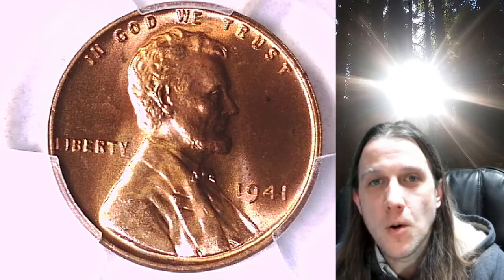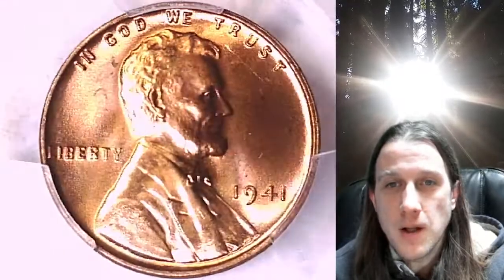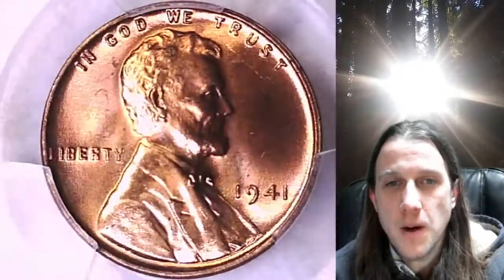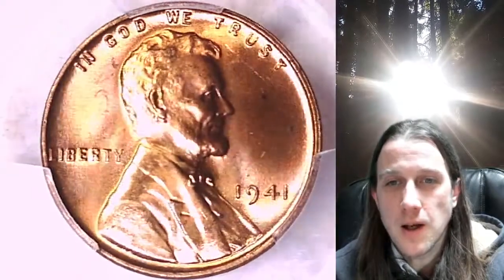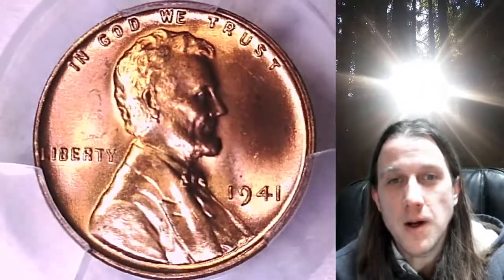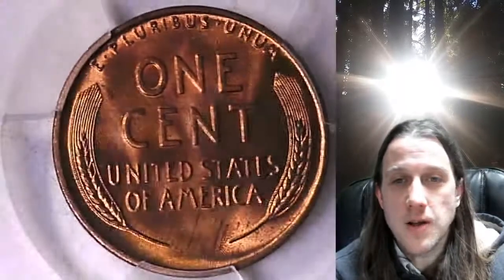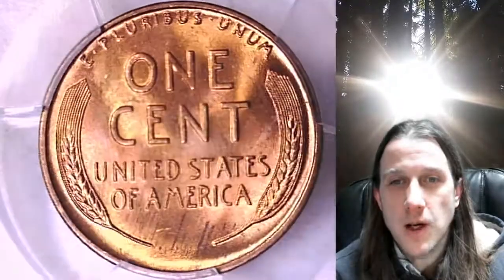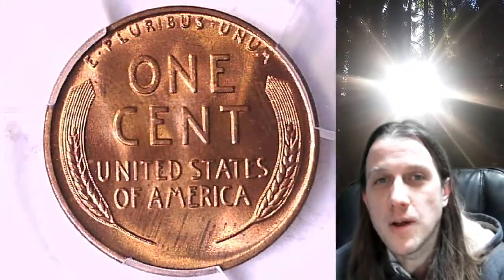Coin Store on Ebay 1941 P Lincoln Wheat Cent Penny PCGS MS 66 RD 39408227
Link to Coin featured in Video